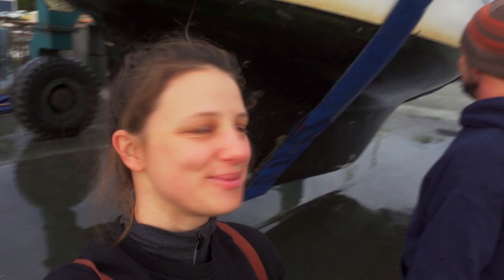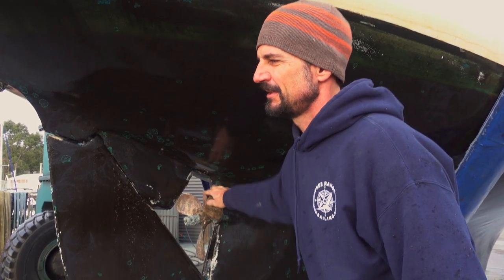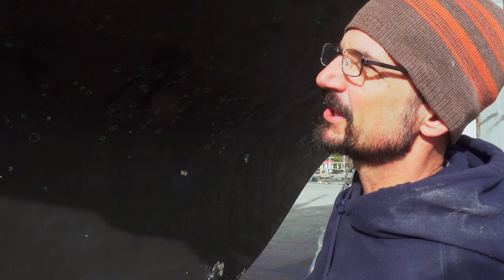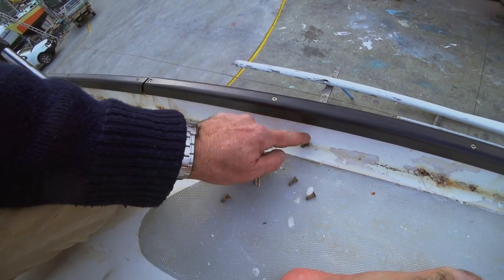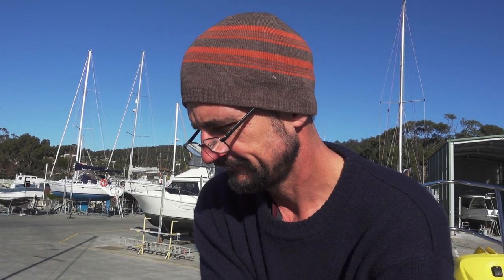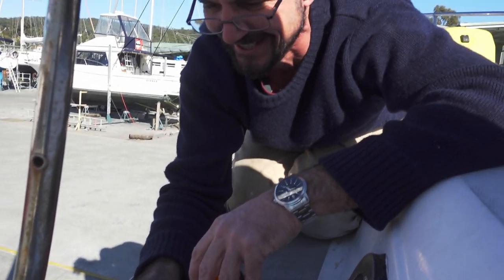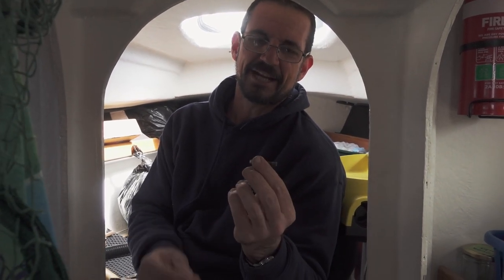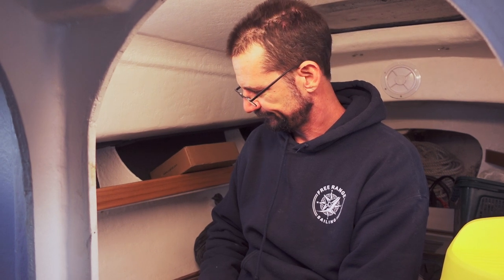A HOLE lotta TROUBLE! - Free Range Sailing Ep 155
Winter weather has left us so we can finally haul out Mirrool and address some long-standing issues on deck.

Music Credits  and Time Stamps
00:00 Intro with Desperado - Tigerblood Jewel
00:55 Haul Out
02:22 State of our hull
04:52 Cadaver - Sebastian Forslund
05:11 Deck fitting removal begins
11:11 Orange Warnings - Blood Red Sun
14:15 The best way to fill a hole in your deck
17:32 The Highway Man's Hitch
20:10 Removing Deck fittings
22:35 Command (Instrumental Version) - Gloria Tells